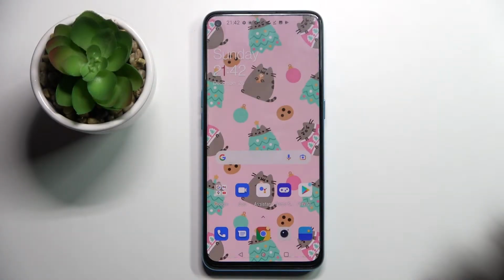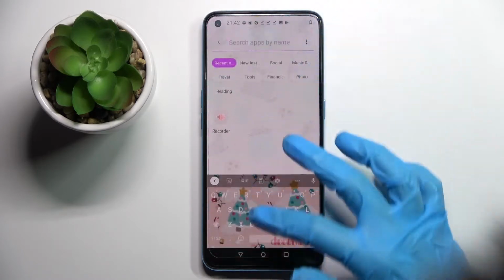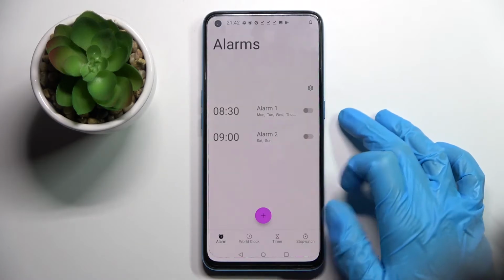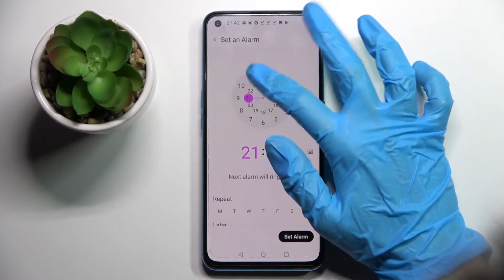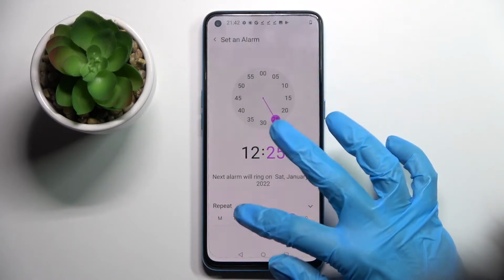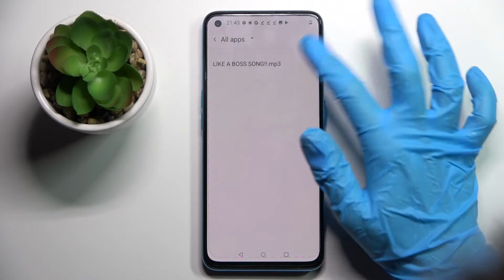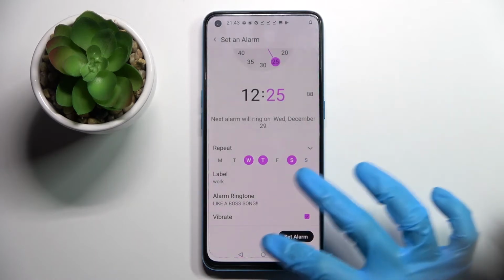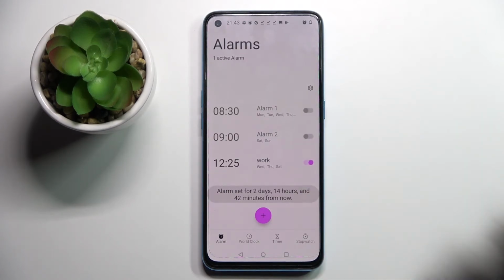How to Set Up Alarm Clock on OnePlus Nord СE 5G – Add Alarm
Hi Everyone! If you want to set or customize an alarm clock on your OnePlus Nord CE 5G, but don't know how to do it properly, after watching our video tutorial, you can do it yourself. Our Specialist in this video tutorial will show you how to change the alarm sound, customize it just by changing the hour, setting the schedule or adding the note to it. Therefore, open our video tutorial and follow the steps of our Specialist to successfully activate the alarm on your OnePlus Nord CE 5G.

How to Set Up Alarm in OnePlus Nord СE 5G?
How to Customize Alarm in OnePlus Nord СE 5G?
How to Add Alarm in OnePlus Nord СE 5G?